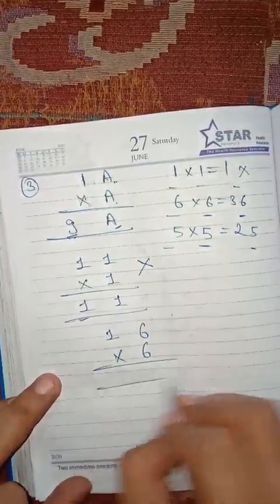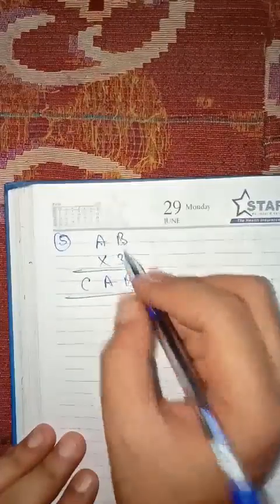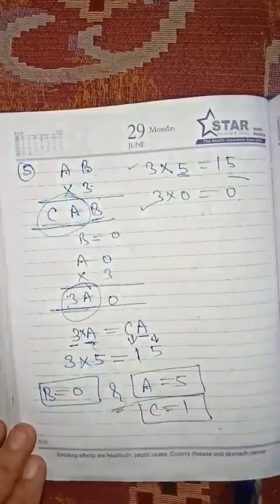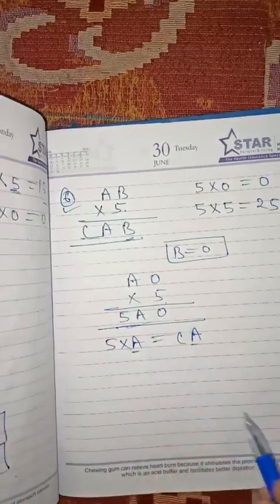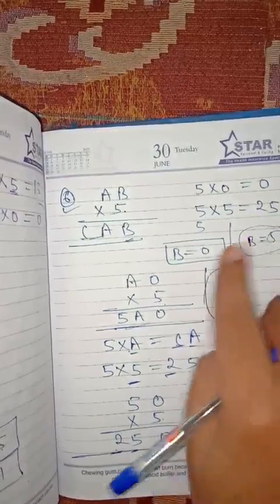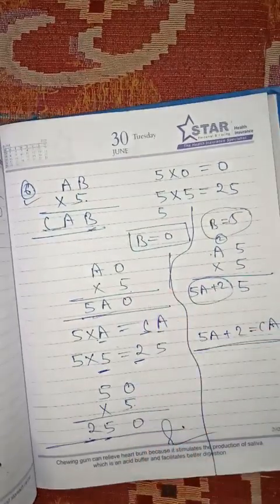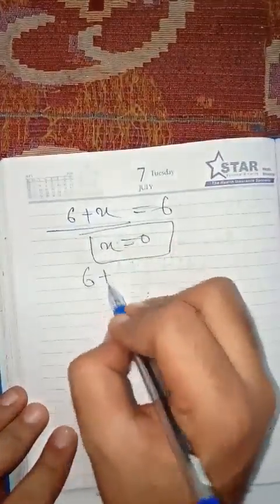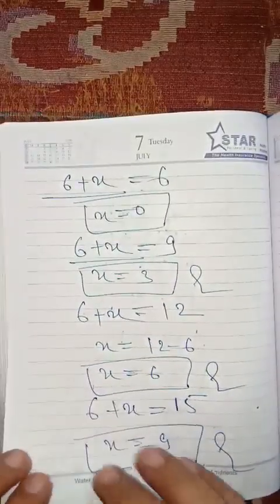Gurukul Class 8th Maths lecture for 6th June (Chapter-16 Playing with Numbers)